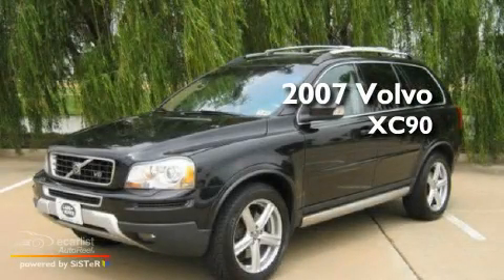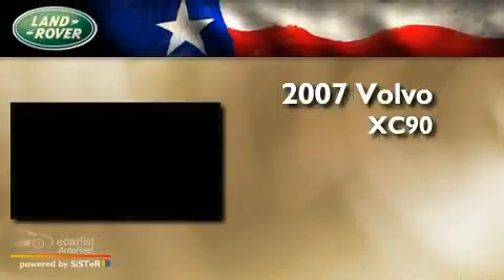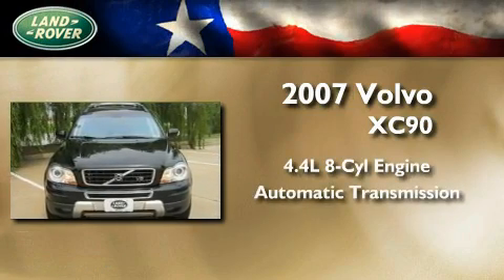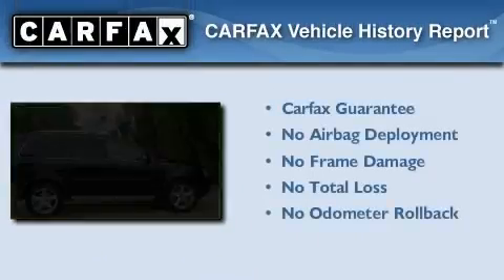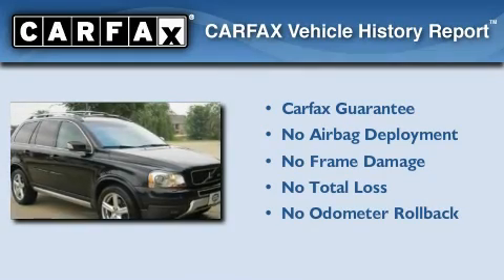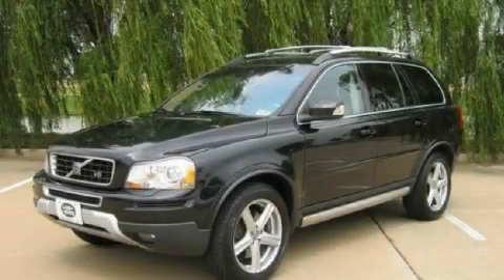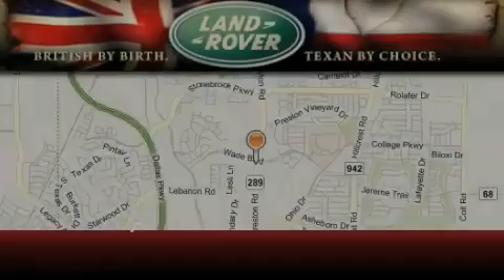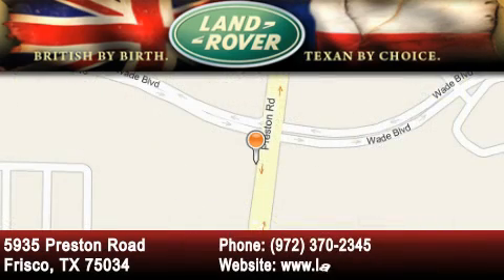2007 Volvo XC90 Denton TX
Year : 2007

 Make : Volvo

 Model : XC90

 Engine : 4.4L V8 engine

 Trans . : Automatic

 Exterior : Black

 Miles : 64,048

 Interior : Other

 5935 Preston Road

 Sales Guides

 2007 Volvo XC90 Frisco TX